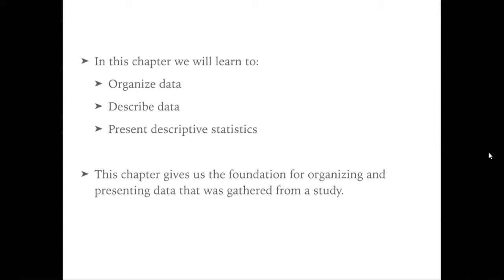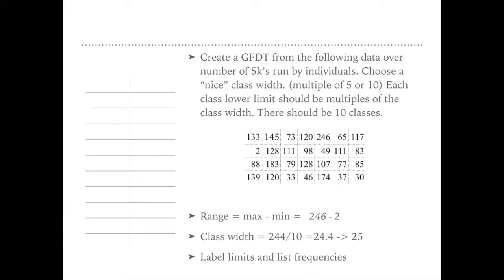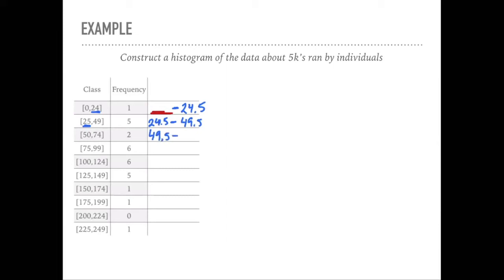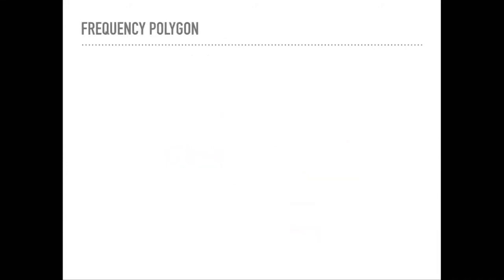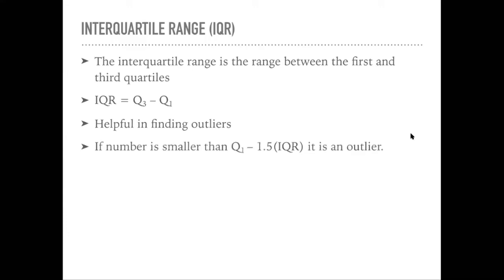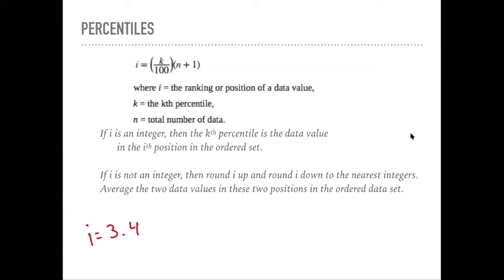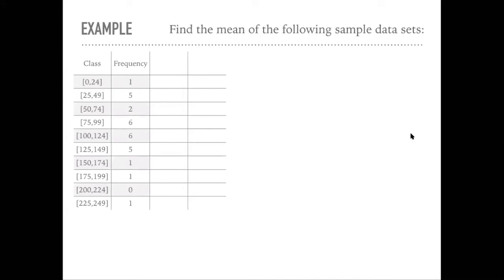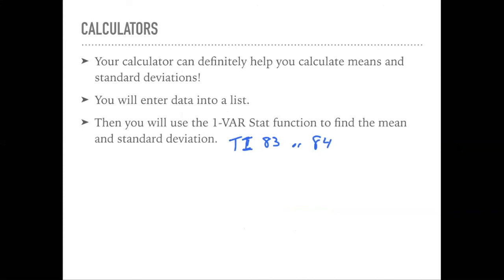STAT 210 Ch 2 2021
Video lesson from Chapter 2 by Professor Cassandra Tangen